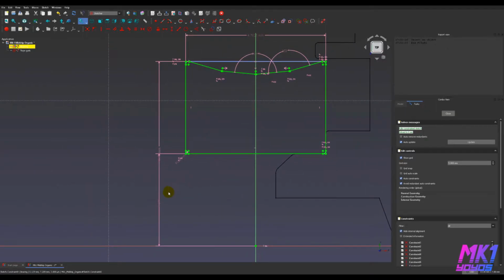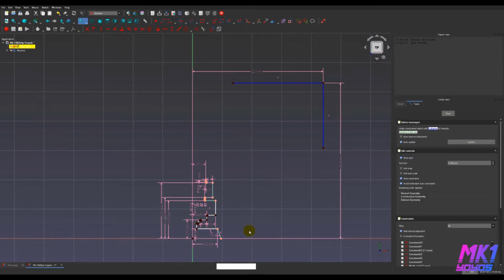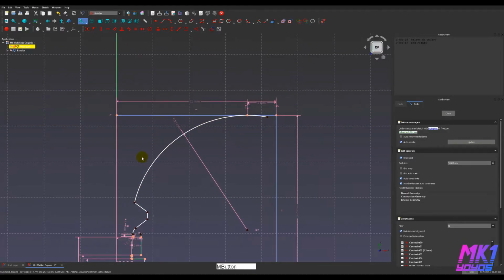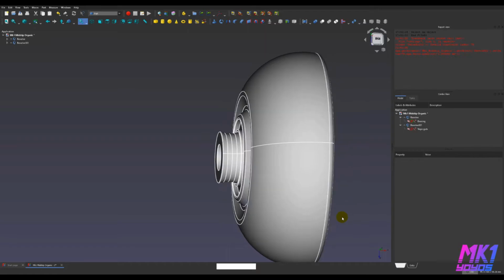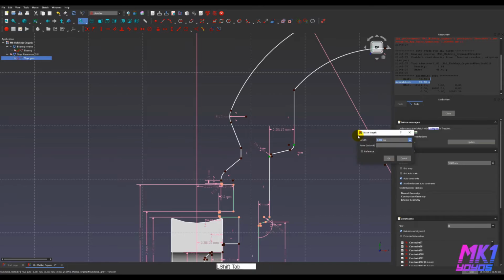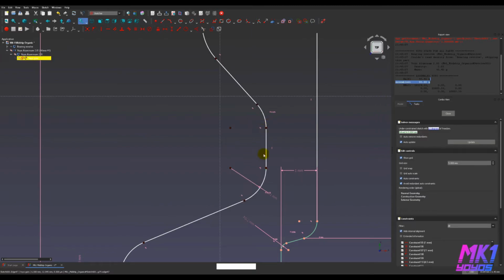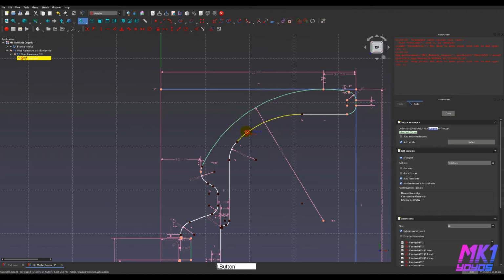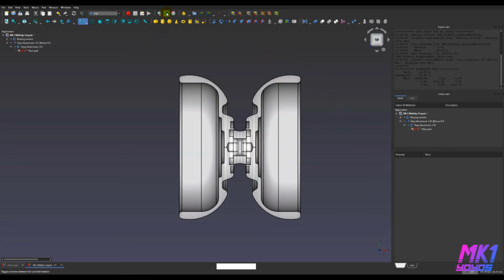Mk1 Mechanics Part 2: Yoyo Sketch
I translate the paper sketch into a computer drawing with FreeCAD. Computer aided drafting can seem intimidating, but there are a great deal of resources available for learning and practicing it effectively. It's also a necessary step for yoyo production. The output from this process will be a file that can be sent to a machine shop for the manufacturing of prototypes.